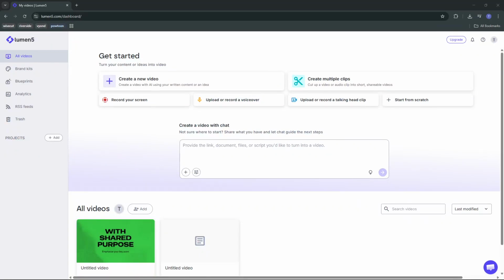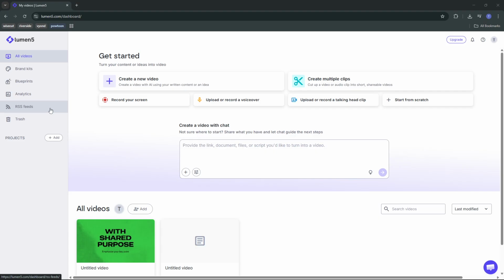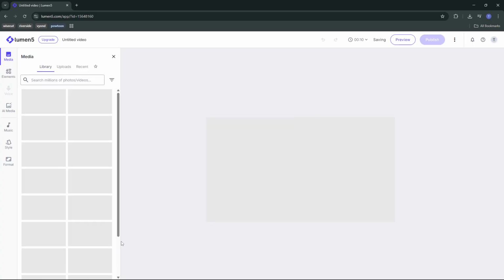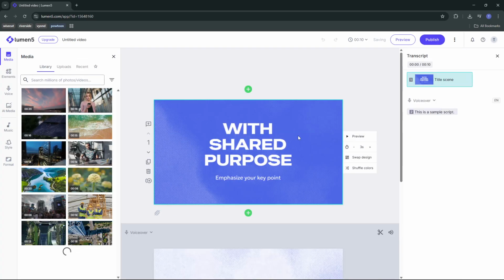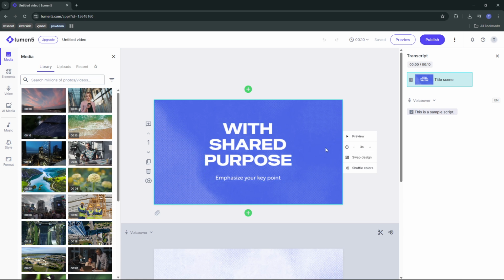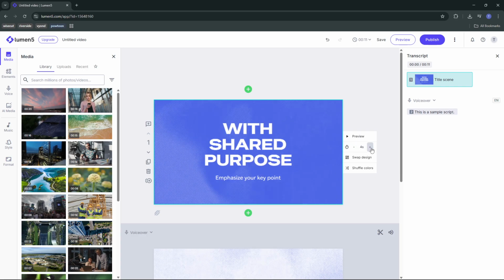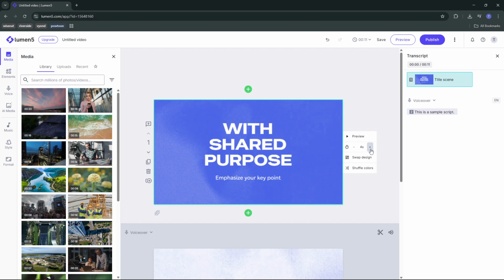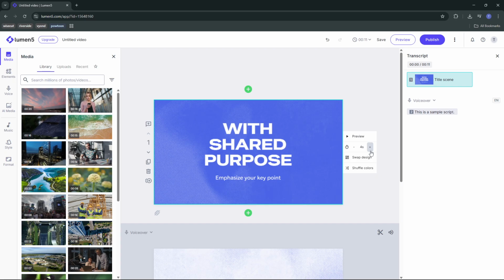How To Adjust Lumen5 Scene Timing [Easy Hack]